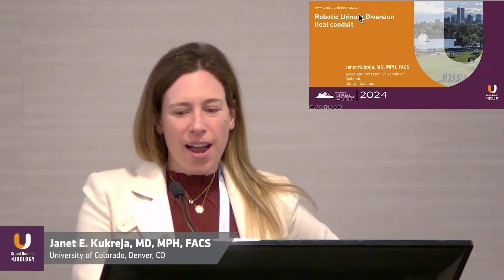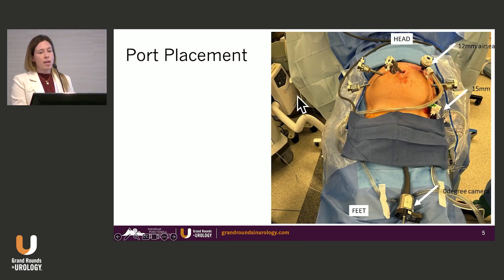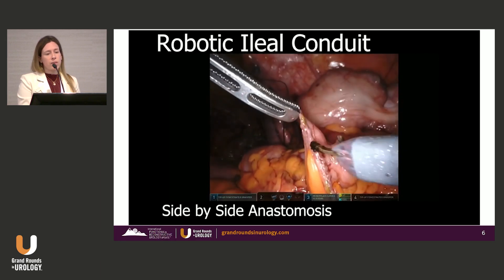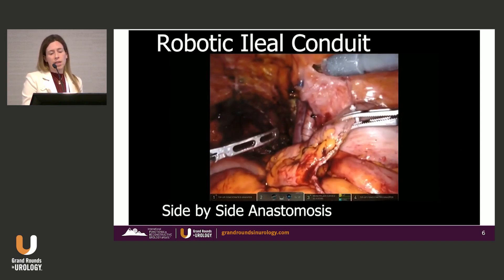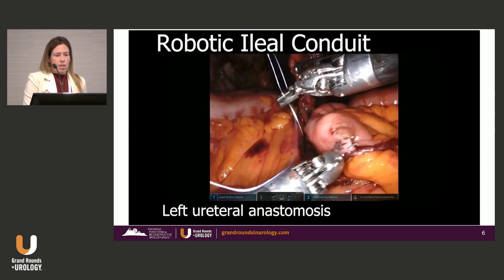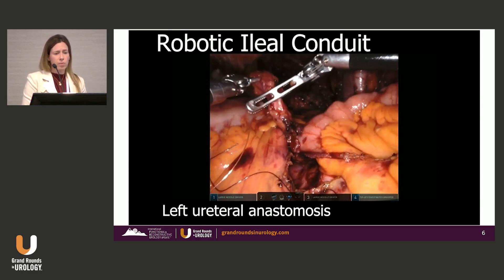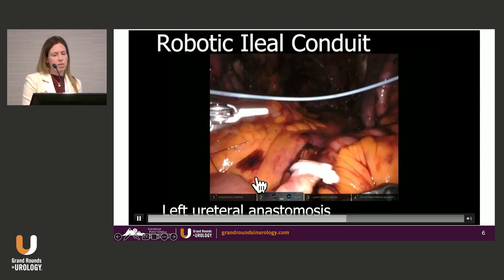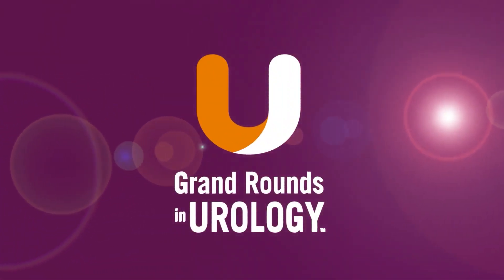Performing Robotic-Assisted Ileal conduit Surgery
Janet B. Kukreja, MD, MPH, FACS, provides a detailed overview of performing robotic-assisted ileal conduit surgery, focusing on practical techniques and strategies for effective urinary diversion.

In this 12-minute presentation, Dr. Kukreja shares a video of one of her procedures, beginning with port placement and tool selection. Using both handheld and robotic staplers, she demonstrates methods to minimize complications and ensure precision during bowel anastomosis. She discusses techniques to avoid complications, such as meticulous ureter preparation, vascular supply preservation, and strategic suture placement. The demonstration covers methods for managing the ureters, including tunneling under the sigmoid and spatulating to ensure optimal flow and reduce the risk of narrowing.
This comprehensive overview provides practical insights into optimizing robotic urinary diversion procedures, making it a valuable guide for surgeons managing complex cases requiring ileal conduits.

Engage with others in the urology community and be the first to know of Grand Rounds in Urology CME programs, including meetings and online activities